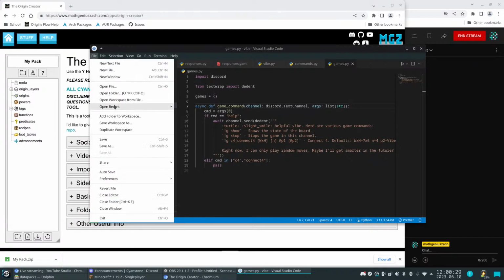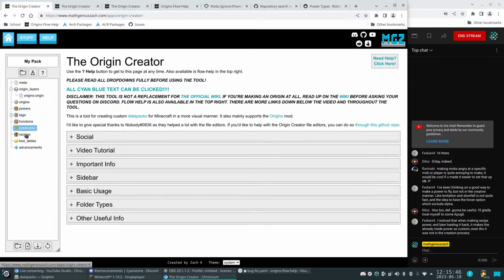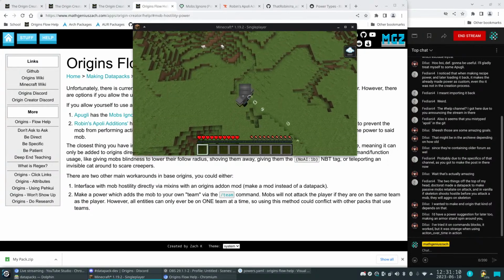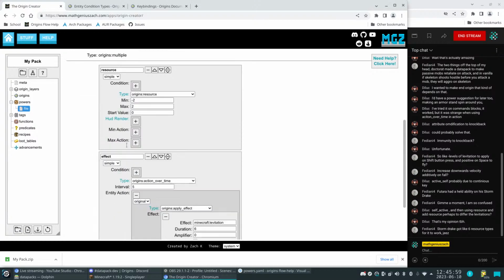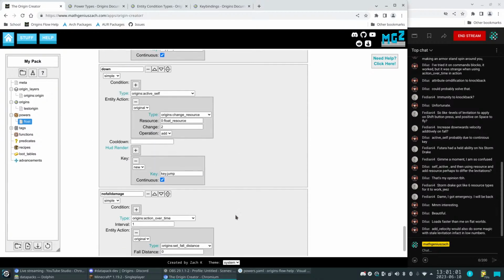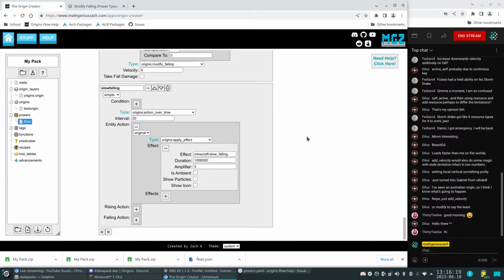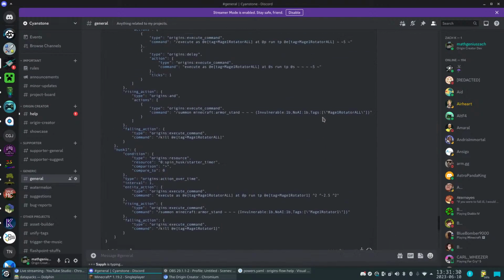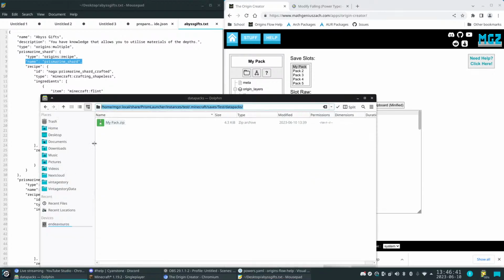Minecraft Origin Creator Development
In this stream I go over various aspects of Origins development involving the Origin Creator